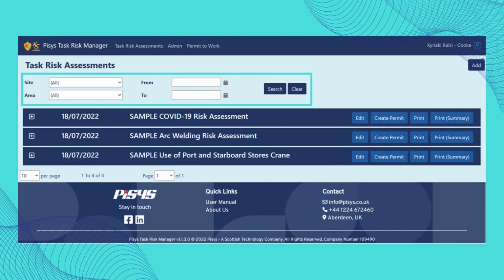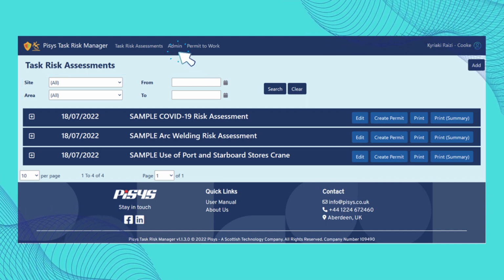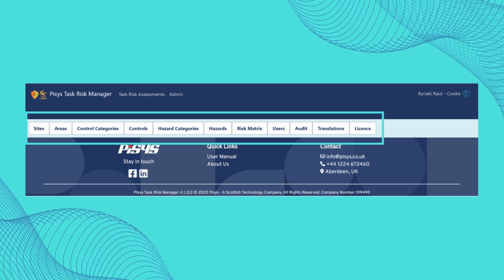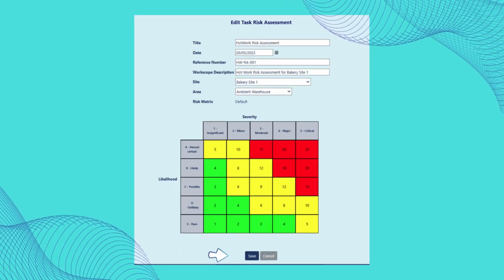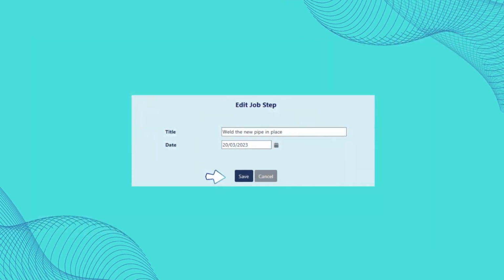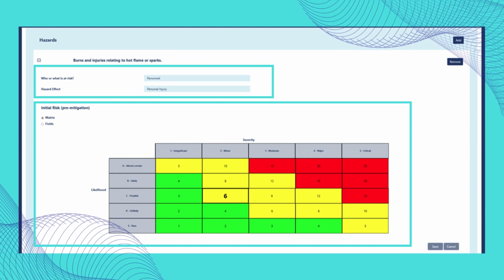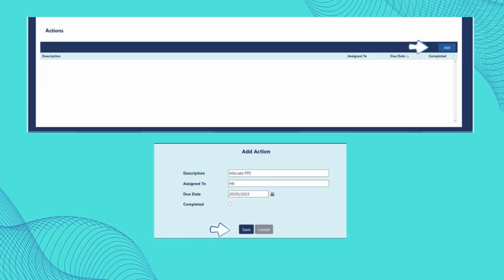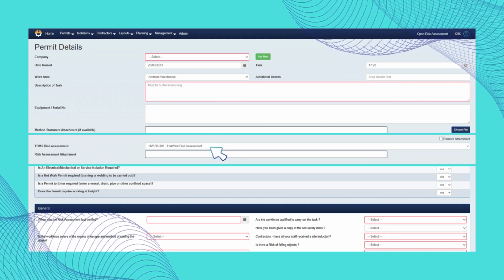Introduction to Pisys Task Risk Manager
The Pisys Task Risk Manager is a cloud-based tool that will assist you in task-based risk management. It has an uncluttered interface that gets you straight to the data you need, and the central risk register means that all stakeholders see the current state of critical risk data.

Task Risk Management is a useful way to integrate the principles of task analysis into a wider risk management process. We believe that there are significant benefits to taking a task-based approach, prioritised around process safety risks.

Properly implemented and supported by best-in-class tools, the way human factors and process risks are understood and managed can be significantly improved.